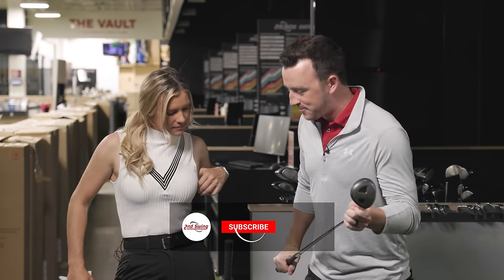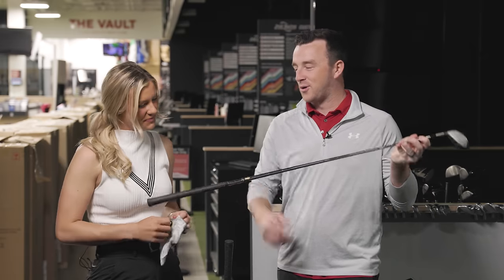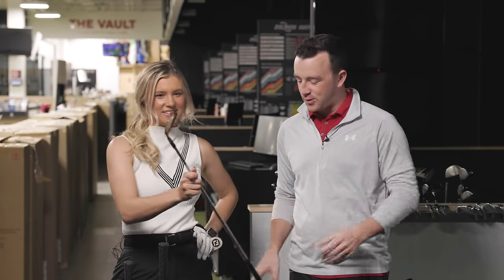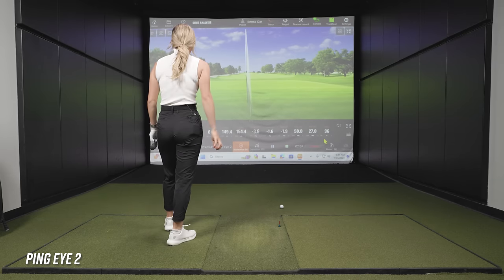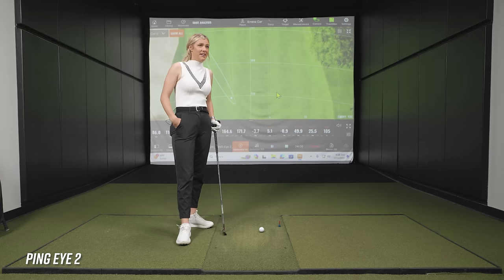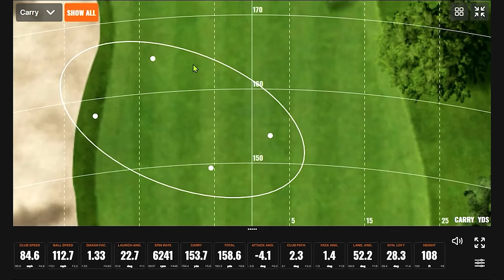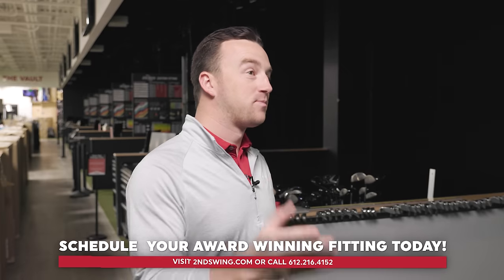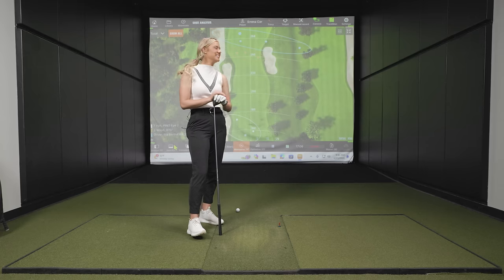Testing CLASSIC Golf Clubs w/ Emma Carpenter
This video features classic golf clubs such as the Callaway Big Bertha Warbird driver, Titleist 975F fairway wood, and PING Eye 2 irons. Each of these classic golf clubs played a significant role in the advancement of golf clubs in the present time.

0:00 Intro
2:39 PING Eye 2 Irons
8:18 Titleist 975F
12:32 Callaway Big Bertha Warbird
15:40 Data

In this video, 2nd Swing's Drew Mahowald is joined by Emma Carpenter, University of Minnesota golfer, to test a few classic golf clubs, including the Callaway Big Bertha Warbird driver, Titleist 975F fairway wood, and PING Eye 2 irons.